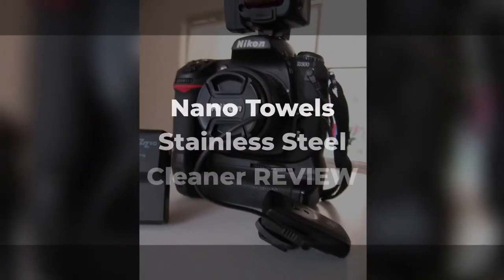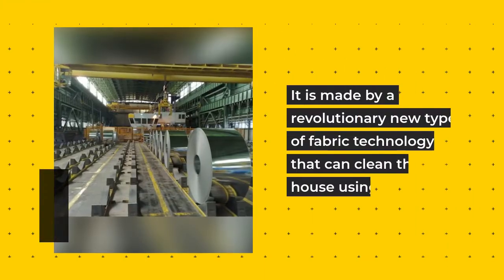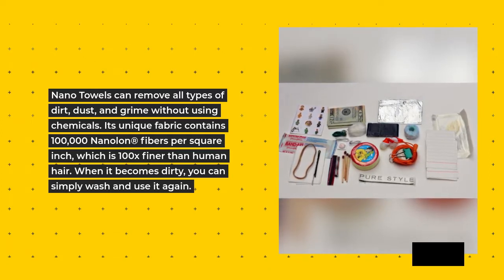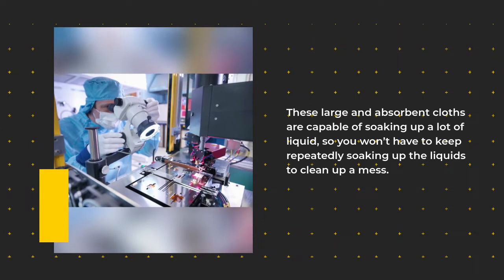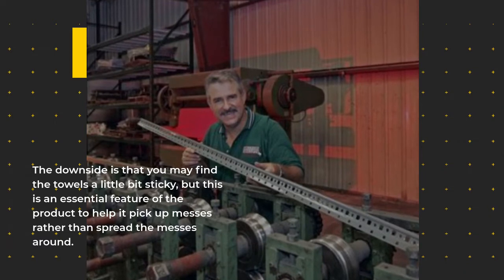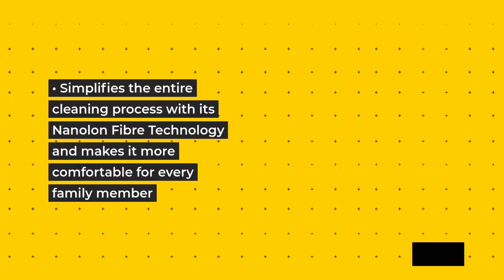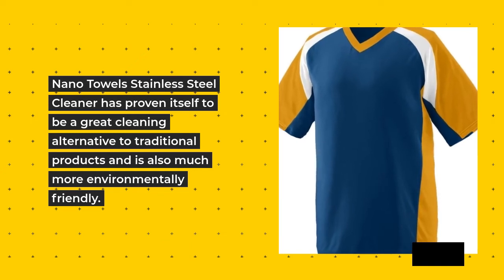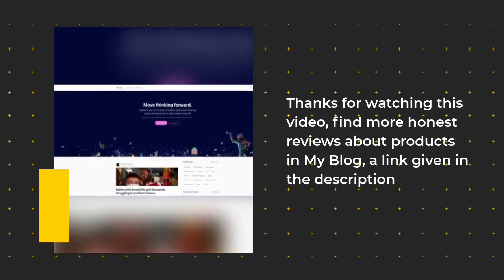Nano Towels Stainless Steel Cleaner REVIEW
Today's Topic
Nano Towels Stainless Steel Cleaner is a new breakthrough type of microfiber cloth
FULL REVIEW OF Nano Towels Stainless Steel Cleaner
Would you like to find out more about the Nano Towels Stainless Steel Cleaner and whether or not this is really an environmentally-friendly product that still does as good if not a better job than paper towels? This product was created so that its users can get rid of their harsh chemical cleaners and to be able to stop wasting money on costly paper towels. It is made by a revolutionary new type of fabric technology that can clean the house using only water. With Nano Towels Stainless Steel Cleaner, there is no more need to use harsh chemicals, soaps, paper towels, or other wasteful and environmentally harmful materials.
Nano Towels can remove all types of dirt, dust, and grime without using chemicals. Its unique fabric contains 100,000 Nanolon® fibers per square inch, which is 100x finer than human hair. When it becomes dirty, you can simply wash and use it again.